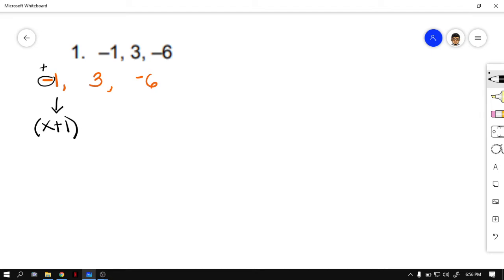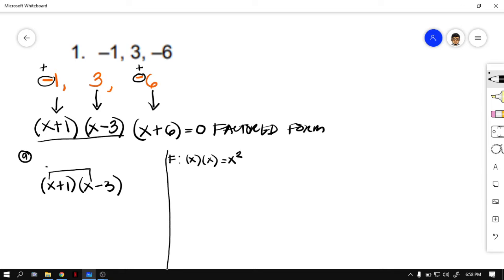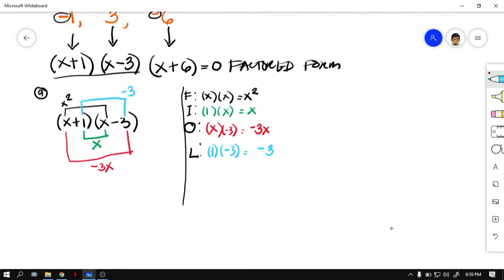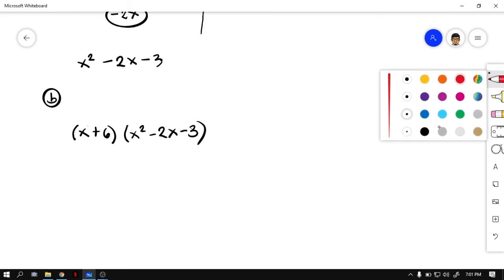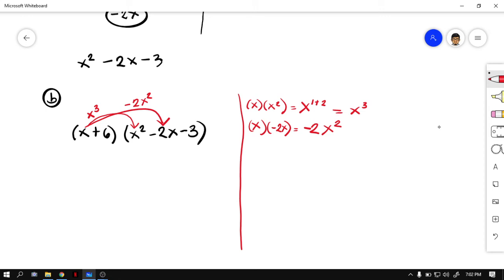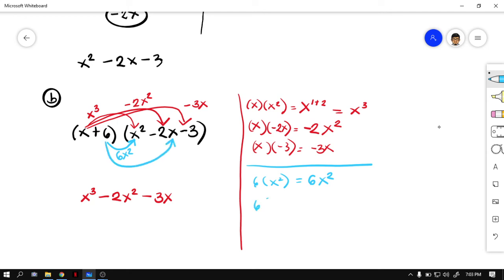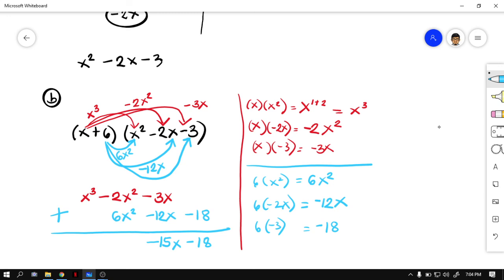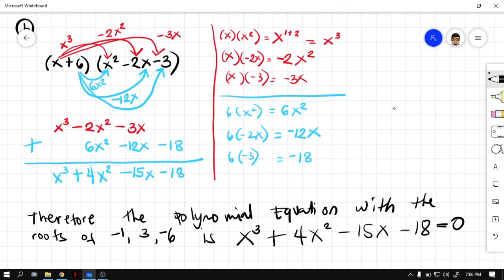POLYNOMIAL EQUATIONS (Week 3)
ACTIVITY 13
EXAMPLE 1